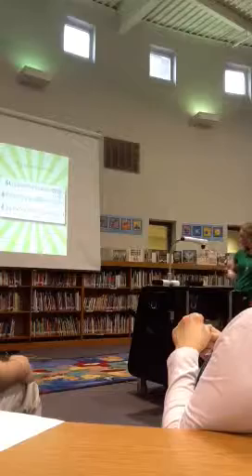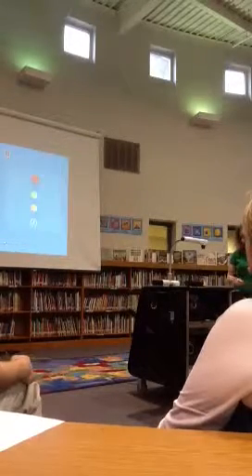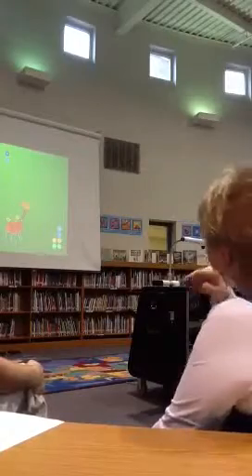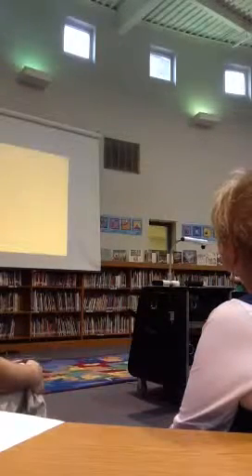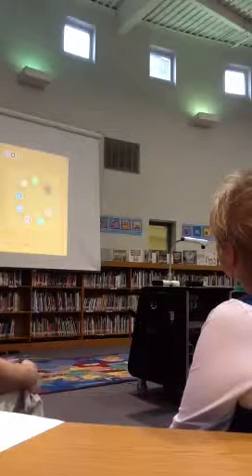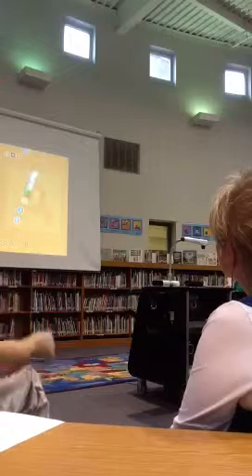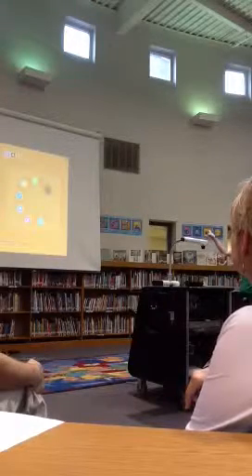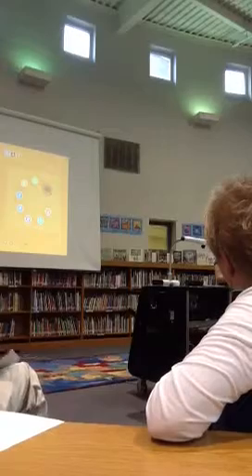PD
PD iPad